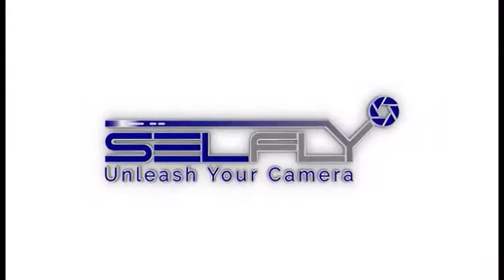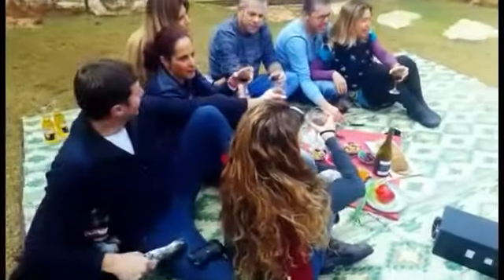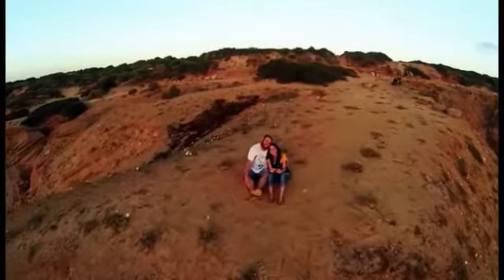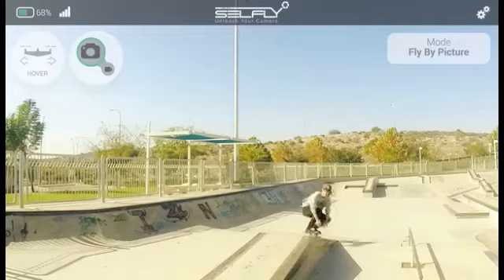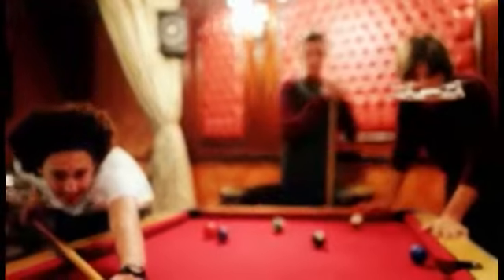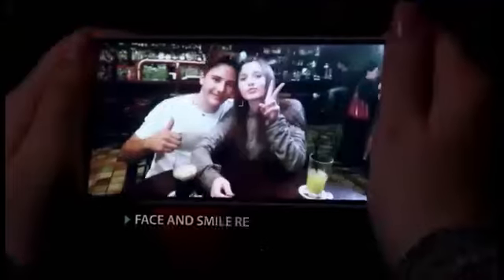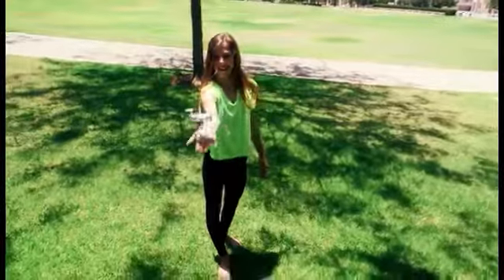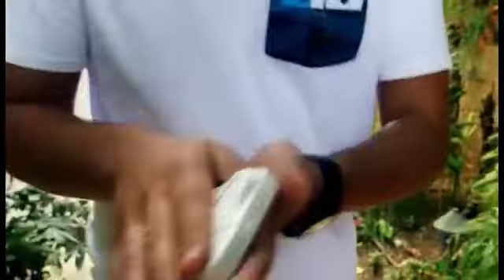SELFLY - Autonomous Flying Phone Case Camera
An autonomous flying phone case camera which is only 9mm (3/8in) thin and easily fits in your pocket.